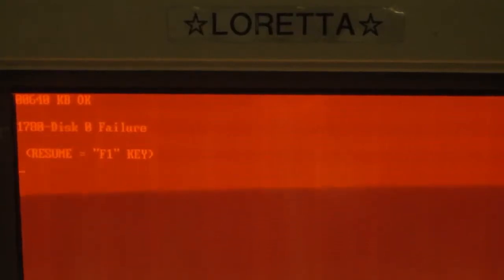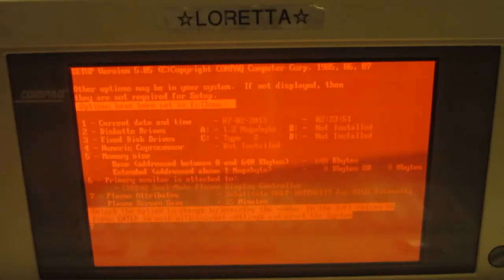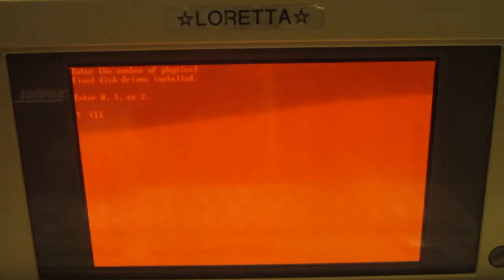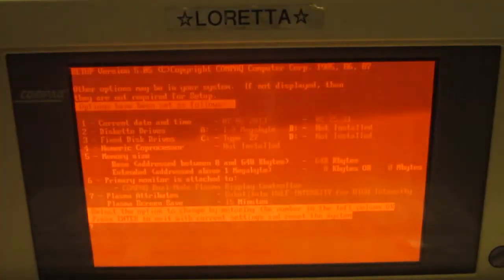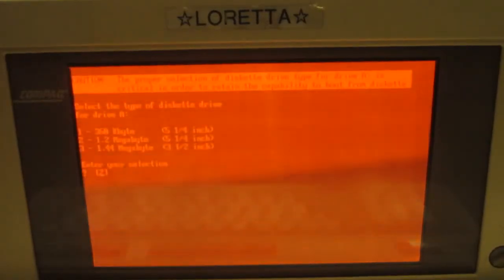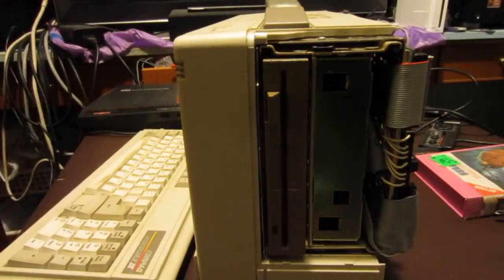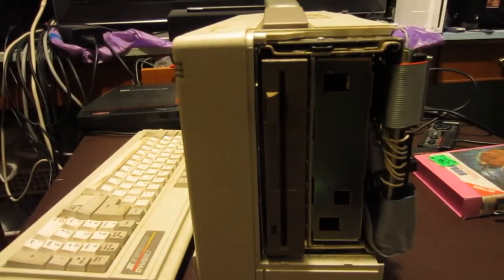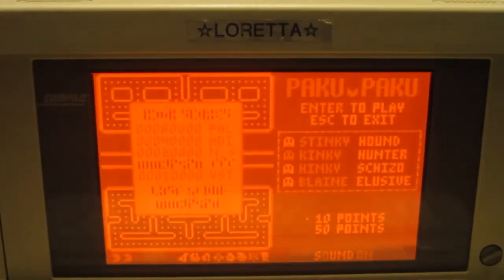Compaq Portable III hard drive upgrade (luggable 286)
The 20MB Conner hard drive in my Compaq wasn't working, so I decided to investigate.